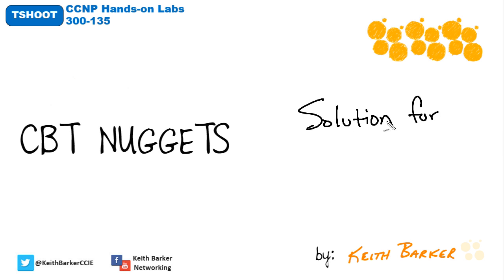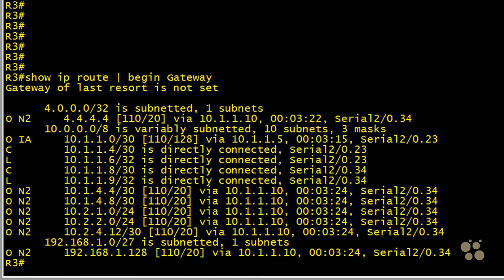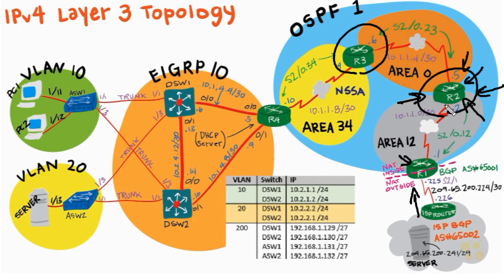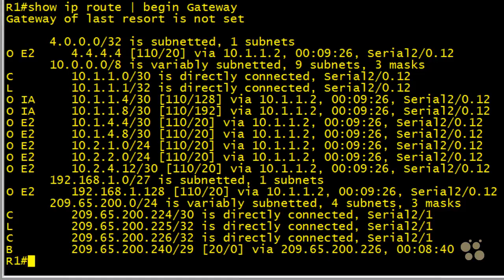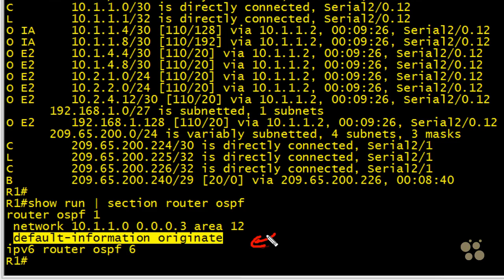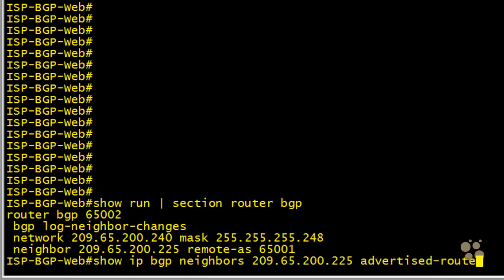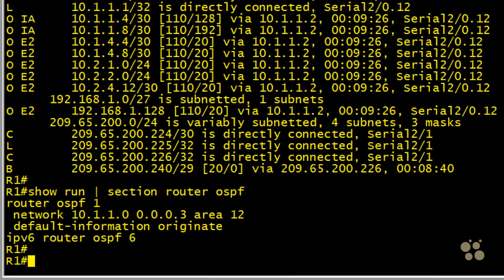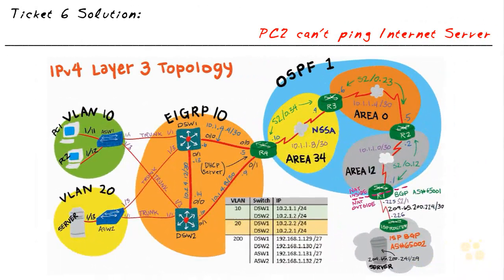15 Ticket No 6 Solution